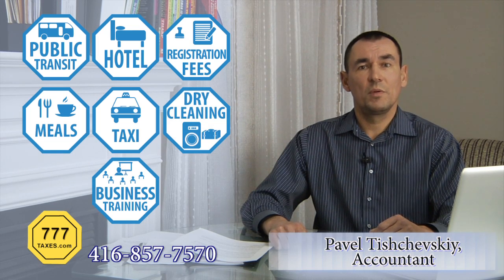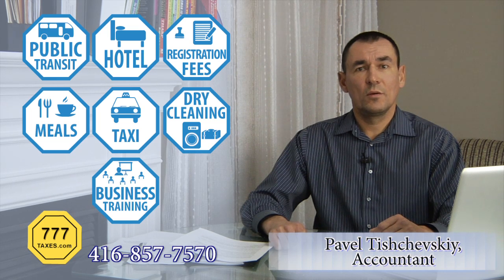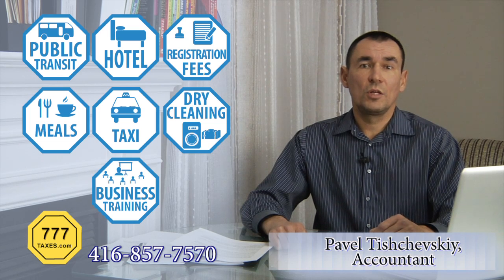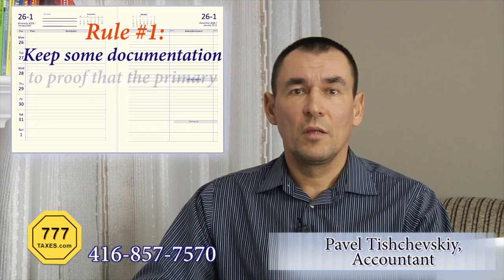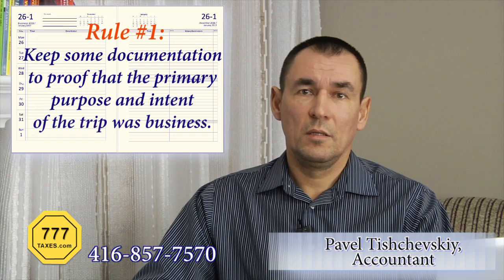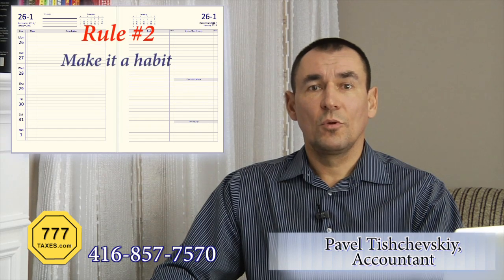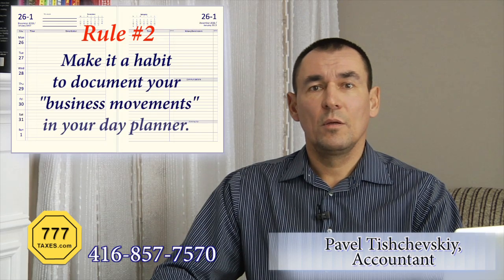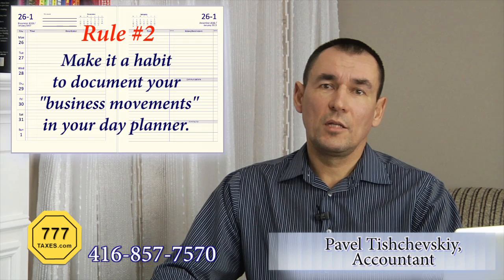Part 9. TaxTime with Pavel Tishchevskiy, Travel Expenses.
Produced by Maria Morgunova.
Graphic design- Ol Morgan
Host- Pavel Tishchevskiy, accountant
InvisionPro, 2013